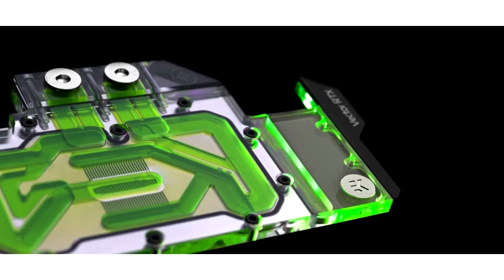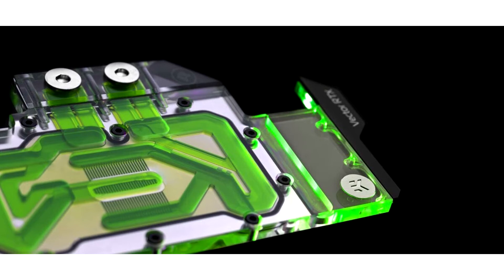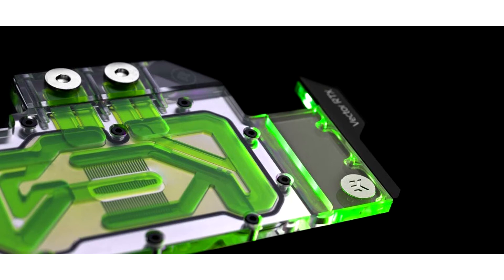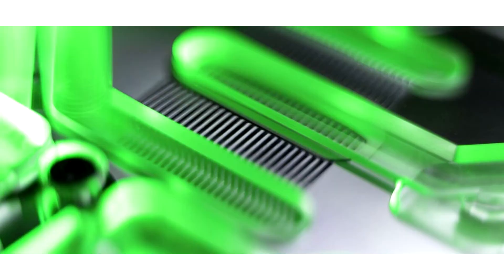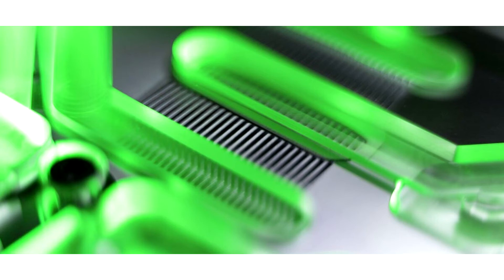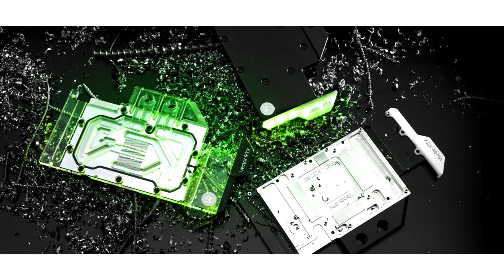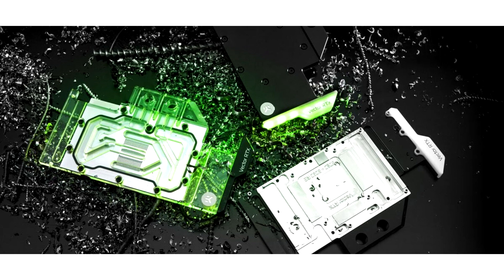EK Announces Quantum Vector RTX 3080 3090 D RGB Water Blocks